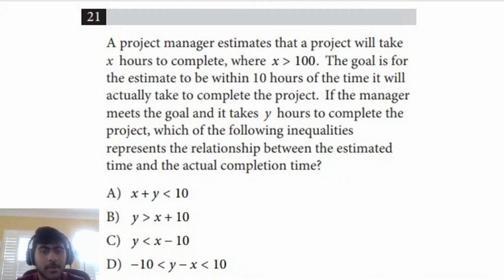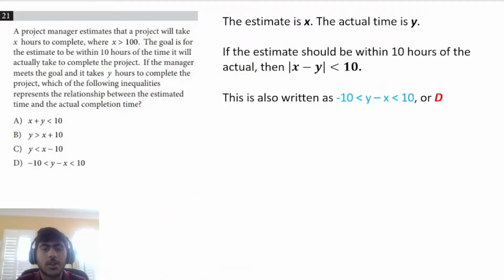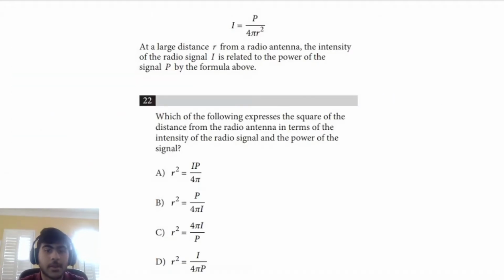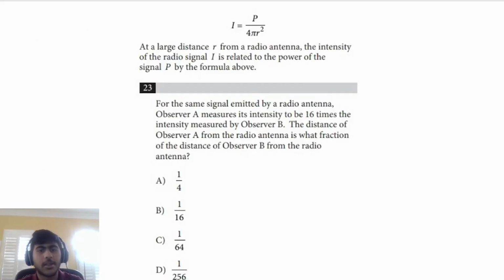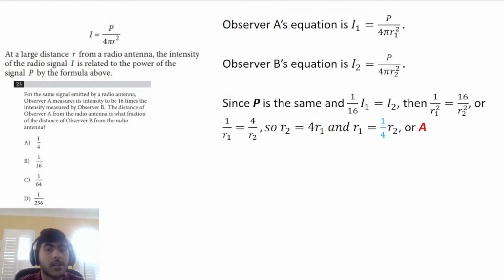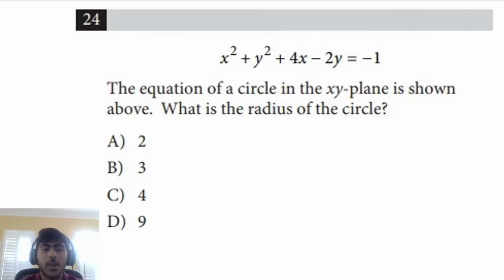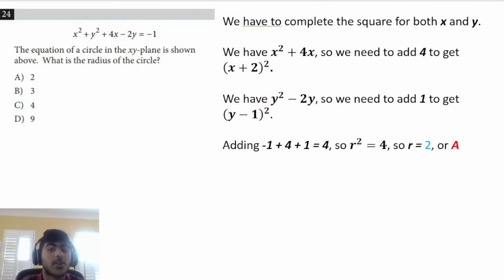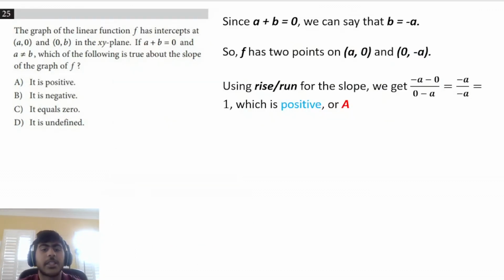SAT Practice Test 2 - Math Calculator Section - Questions 21 to 25 (S1, E5)